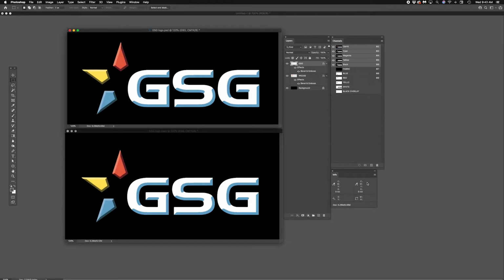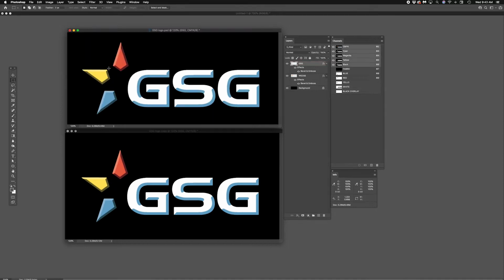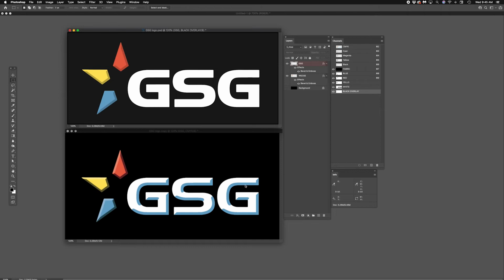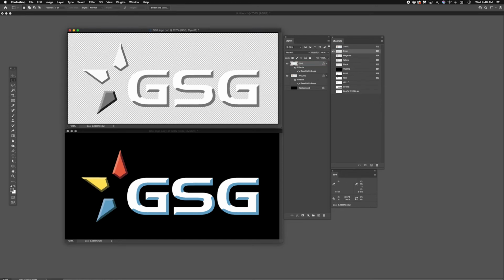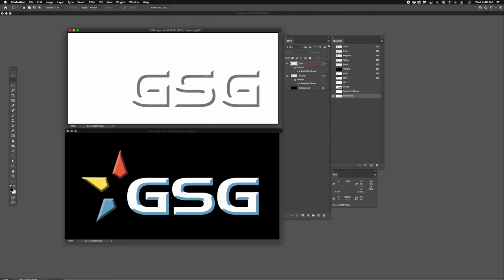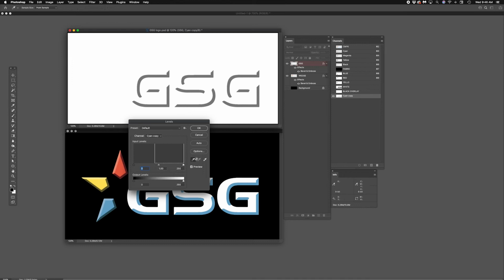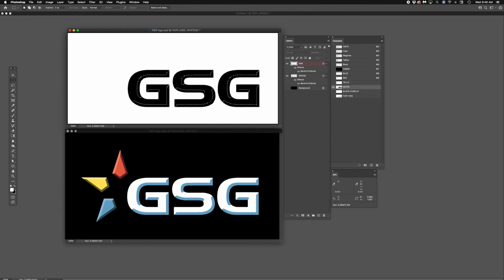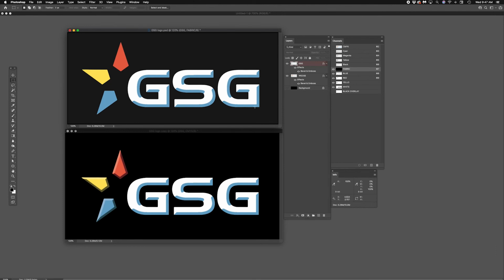Layering Design Effects in Photoshop For Screen Printing | The Art of Screen Printing Episode 11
Today Lon and Cory walk you through the process of layering effects in Photoshop for screen printing.